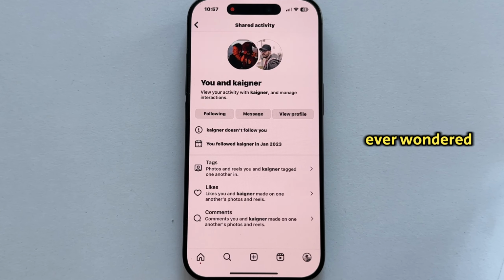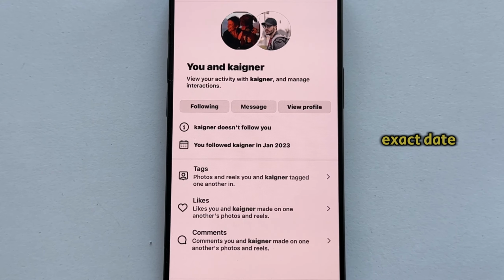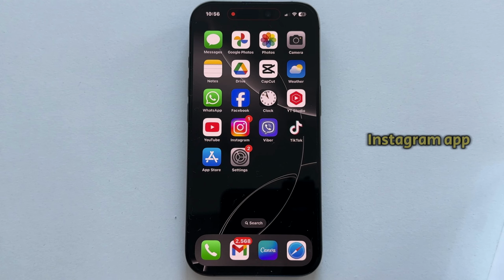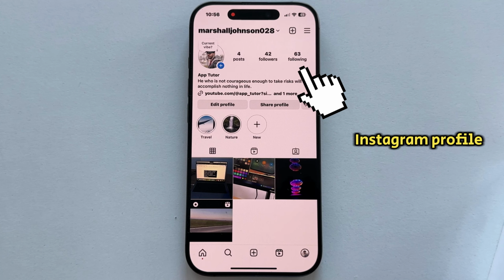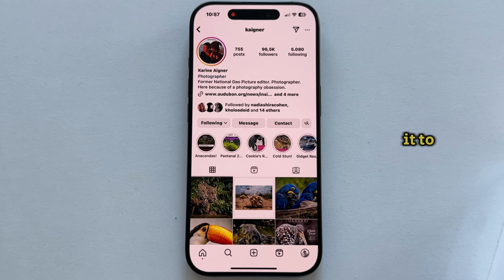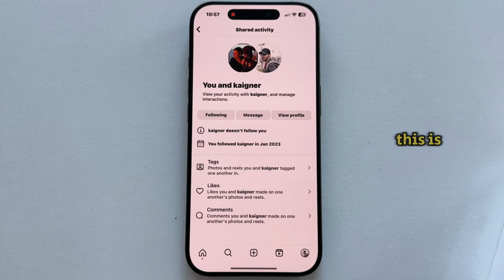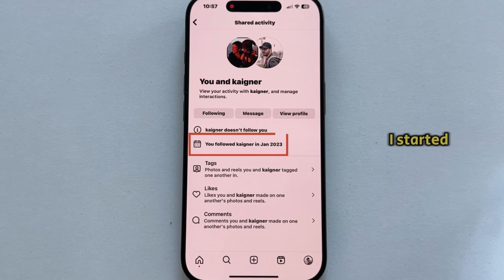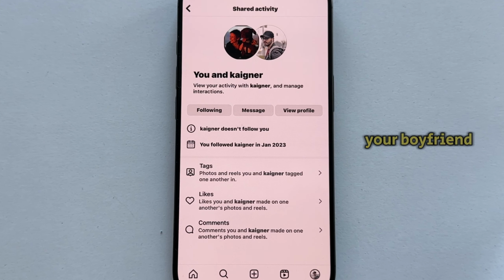How To See When You Started Following Someone on Instagram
Ever wondered when exactly you followed that friend, celebrity, or random account on Instagram? Knowing the date you started following someone can be surprisingly useful! In this tutorial, I'll walk you through the steps to find the follow date for any profile on Instagram, whether you're using an iPhone or Android device.